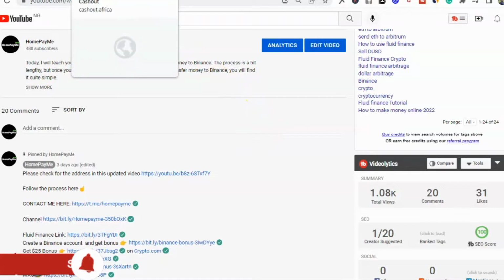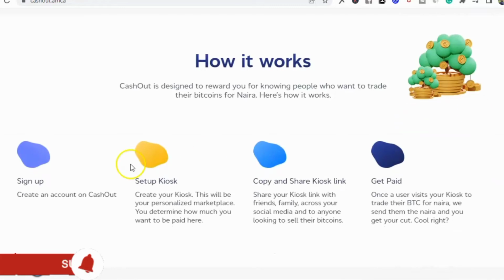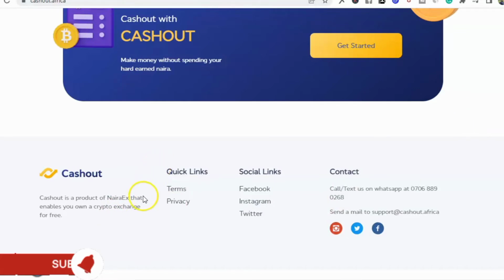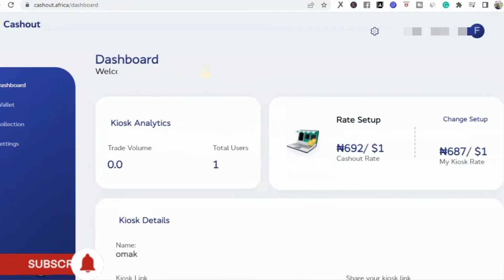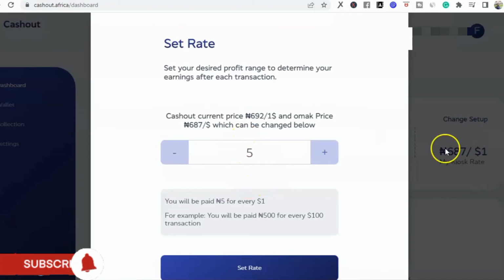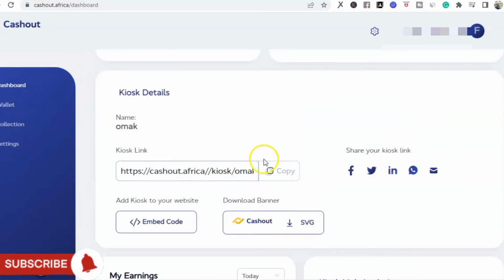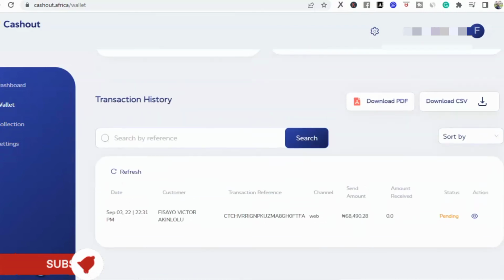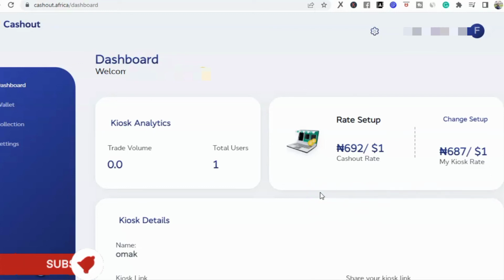How To Start A Bitcoin To Naira Exchange Business In Nigeria- No Coding!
This is the easiest and most awaited video on How To Start a bitcoin to Naira Exchange Business in Nigeria. This can be done with no capital and without using your money, Just go through this video and you will learn how to start a successful business without spending your money. It can be started today if you are ready to get serious about earning income online.
This video is about how to Start a Bitcoin Exchange Business, with no cash upfront, advanced computers, and no coding.